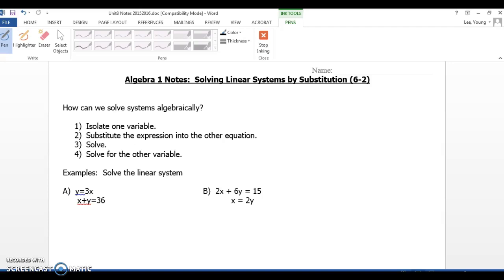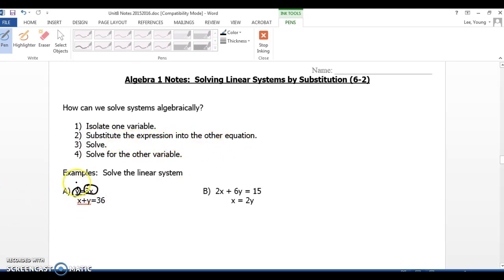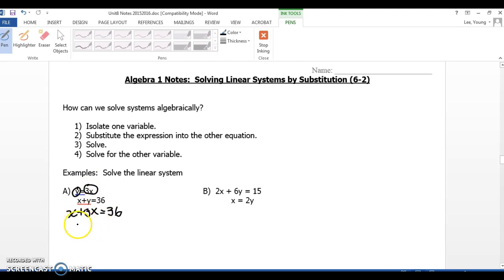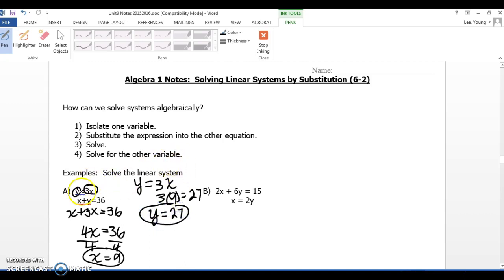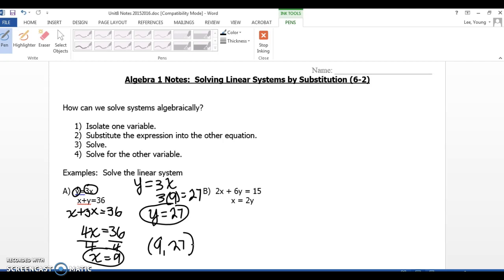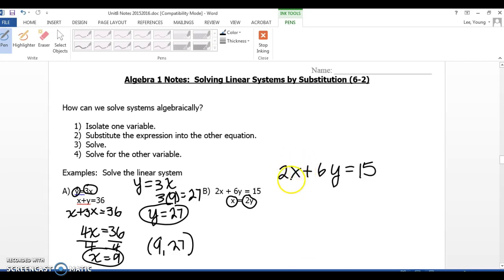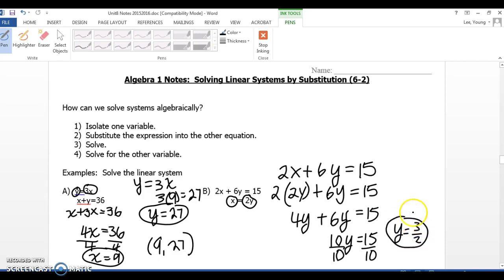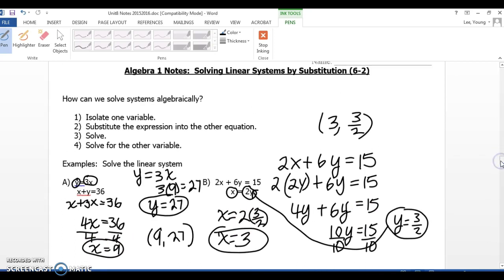Unit7 #4 Solving systems using substitution